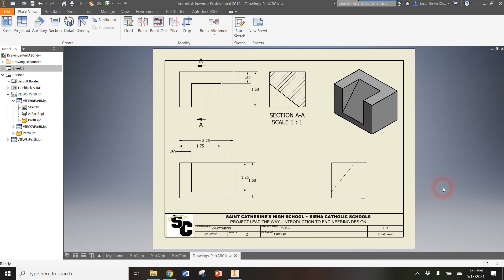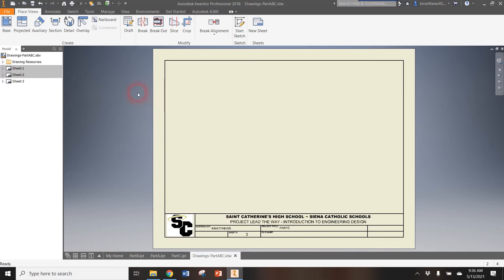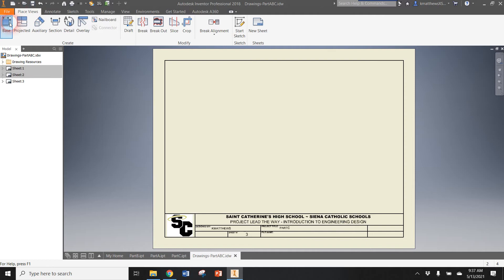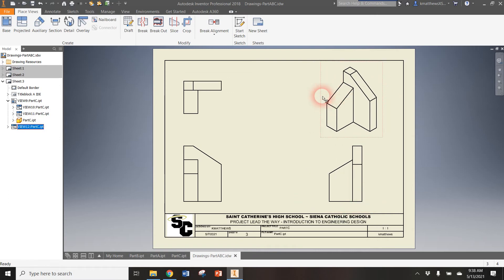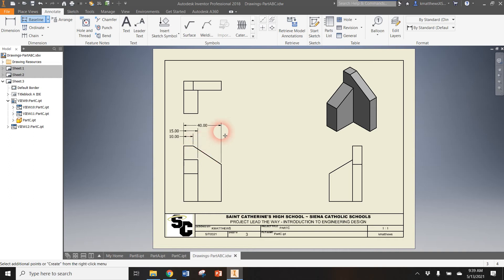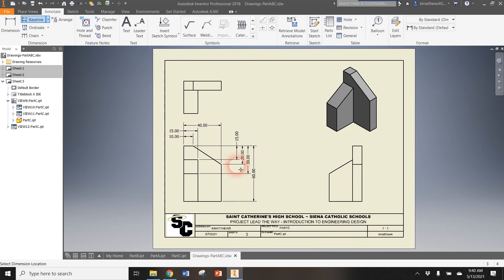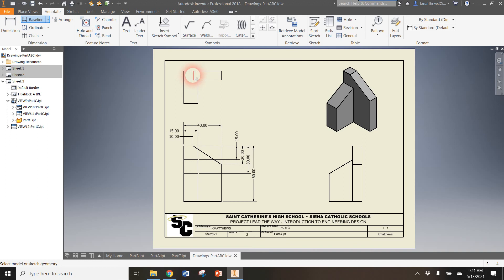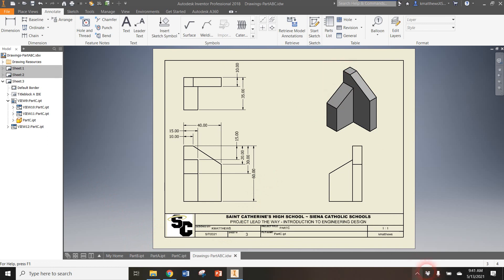Making Dimensioned Drawings in Inventor - Part C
Creating a multiview drawing in Inventor and adding dimensions to the drawing.